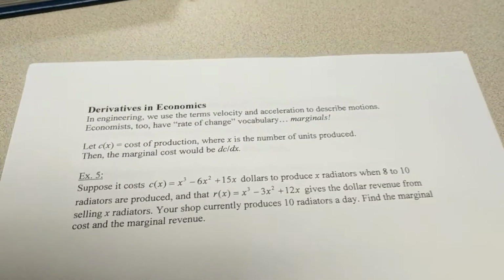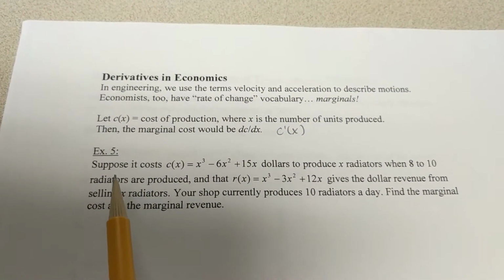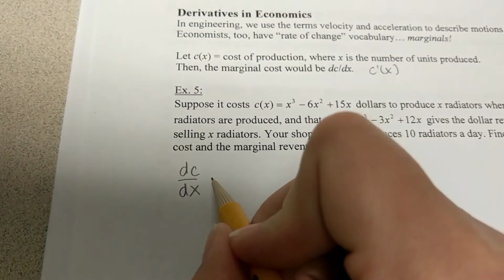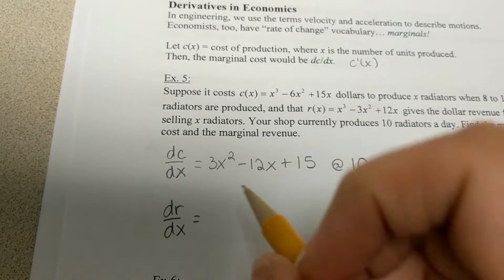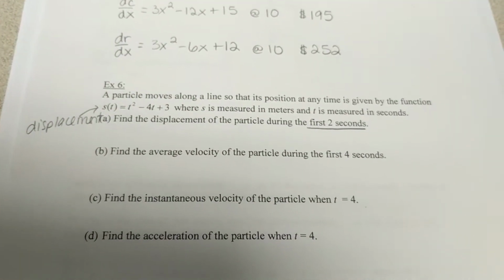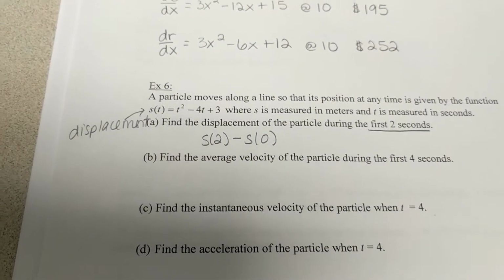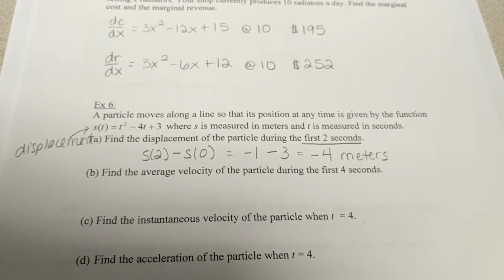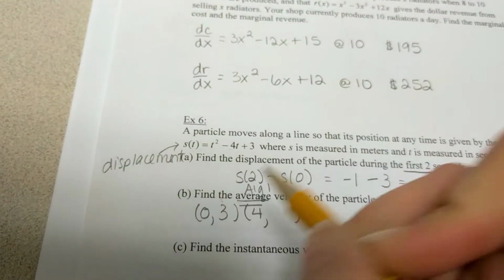3.4 notes, part 3